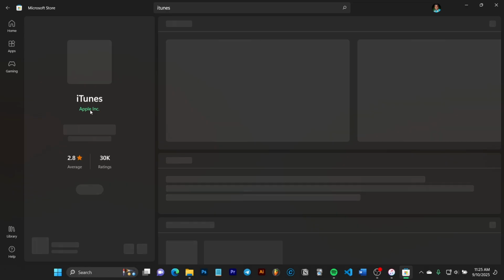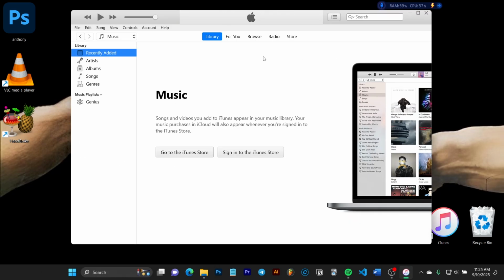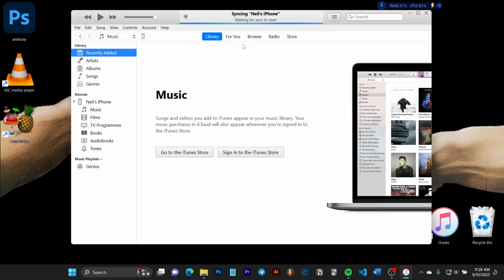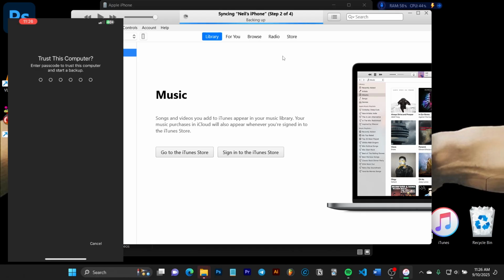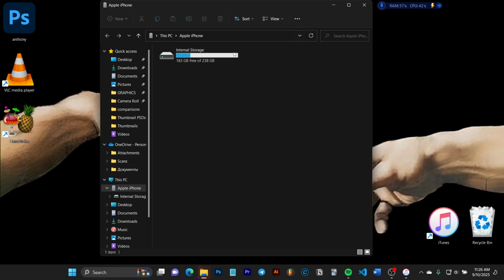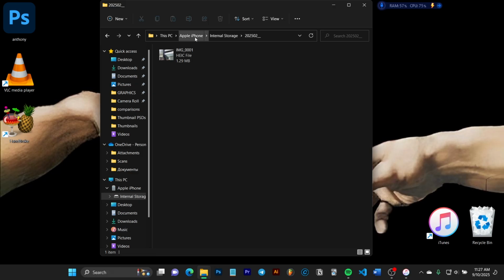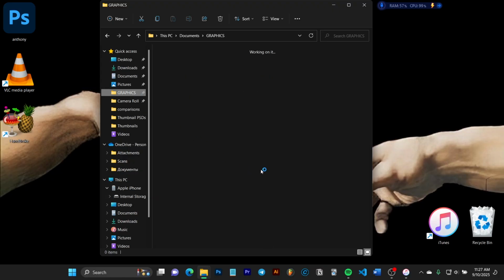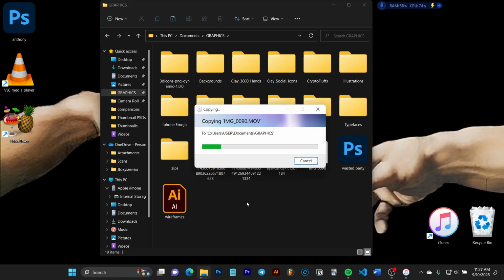How to transfer photos and videos from iPhone to windows via USB cable in 2MINS⏳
Simple 2min photo/video transfer between iPhone and windows tutorial